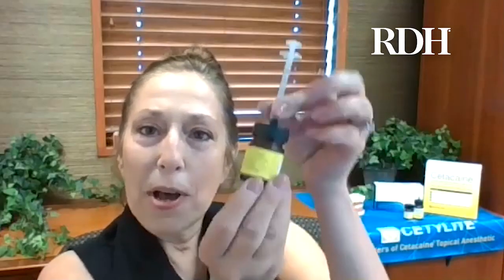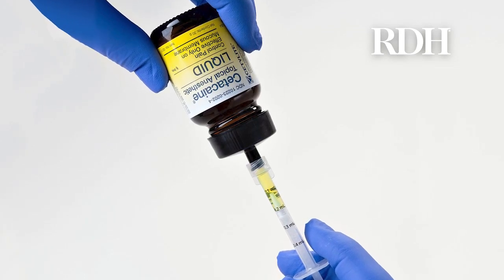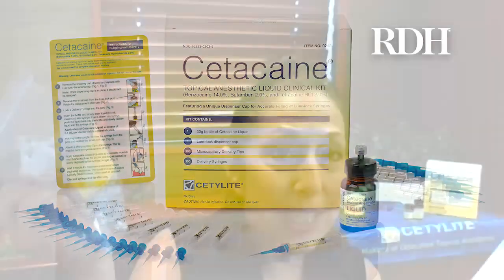Cetacaine Quick Chat with Amber Auger, RDH and Angie Stone, RDH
Amber Auger, RDH, MPH and Angie Stone, RDH, BS share how they discovered and use Cetacaine Topical Anesthetic (14% benzocaine, 2% butamben, 2% tetracaine HCl) and the benefits it's had on their practice and patients. Also, Cetylite's Kathy Perini was asked to explain what makes Cetacaine's unique formula so different.